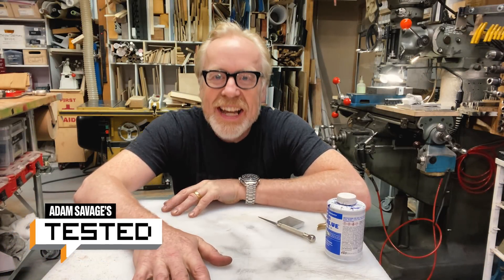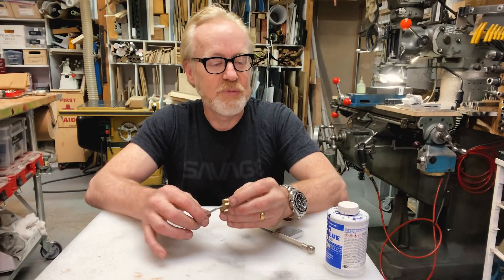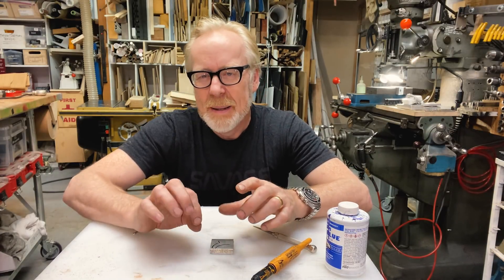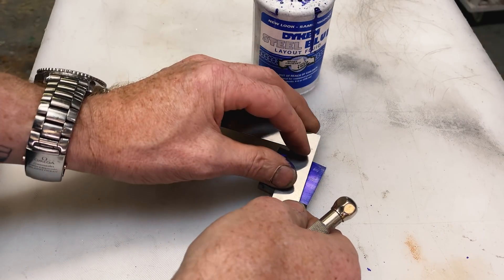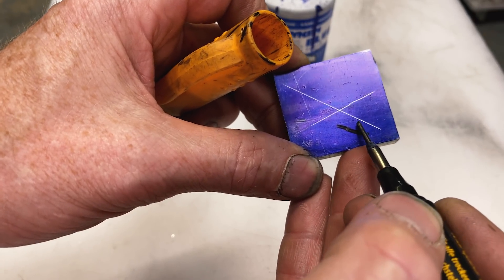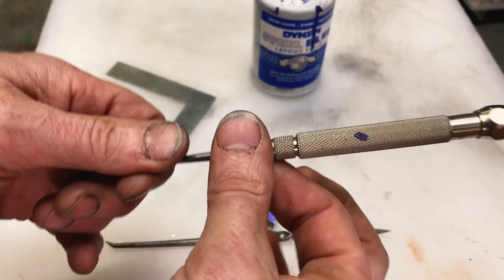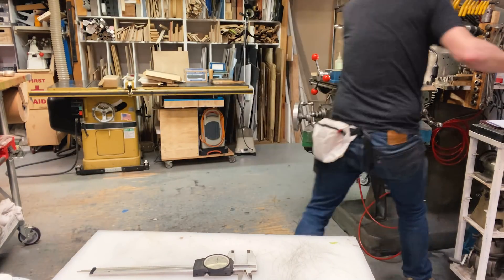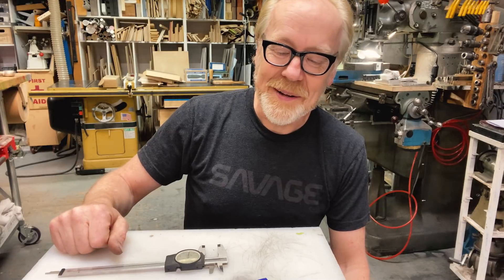Adam Savage's Favorite Tools: Machinist's Blue Layout Fluid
Starrett machinist scribe
Dykem Blue marking fluid
Dykem Red spray marking fluid

Adam covers an essential tool he's been using a lot lately in his machining journey, and that's Dykem blue layout fluid for making precise marks on material when even a fine tip pen won't do. Adam demonstrates how to use layout fluid with his recommended scribe and explains why it's worth investing in a quality scribe for your projects!

$37 workshop apron
Dewalt Safety Goggles
Adam's Everyday Carry in his apron:
Papermate Sharpwriter #2
Pica Pen
Whiteout Pen
Small Machinist Square
Flush Cutters
Dial Calipers
30-degree Multi-Blade Cartridge Knife
Heavy Duty Multi-Blade Cartridge Knife
Multi-Blade Cartridge Snap Knife
Extra blade packs